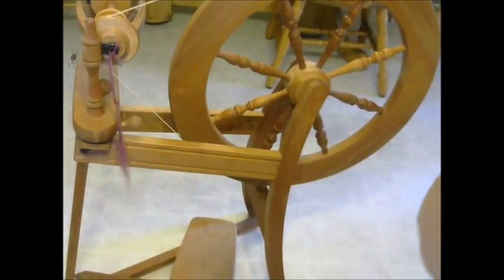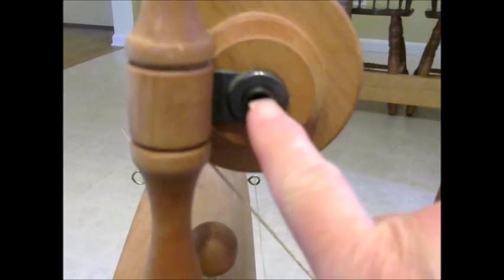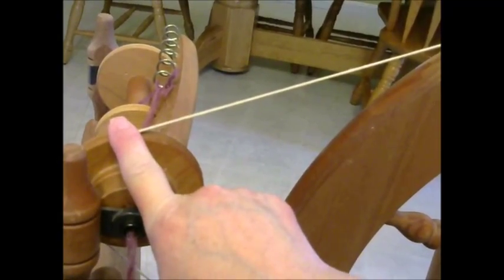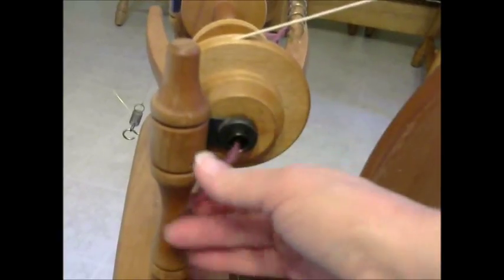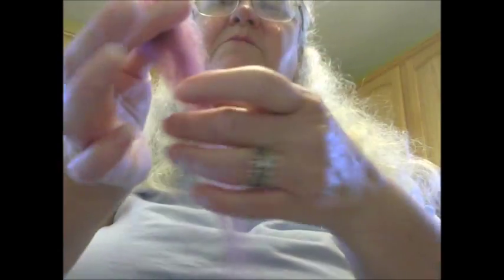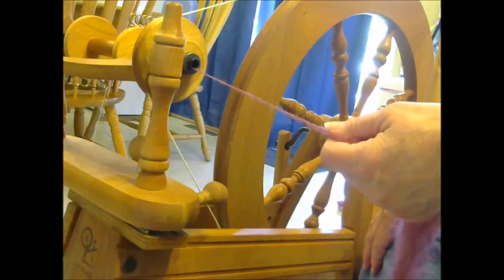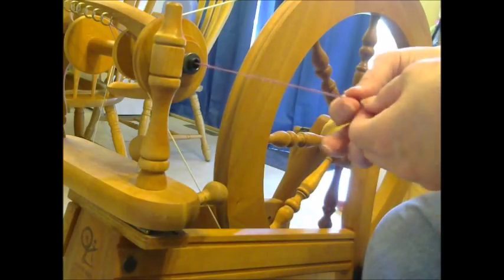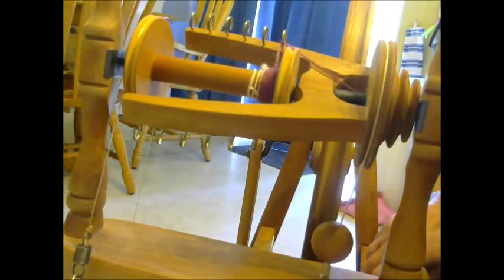Fiber Spinning Tutorial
This is a spinning tutorial,
Patterns

Facebook, and Instagram  as Katrina Knits
Pinterest as Katrina's Creations